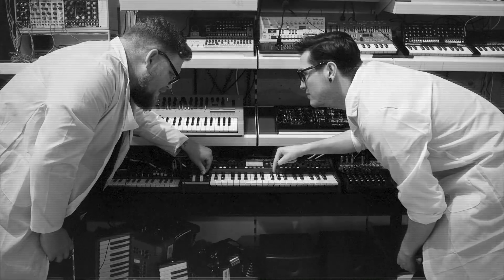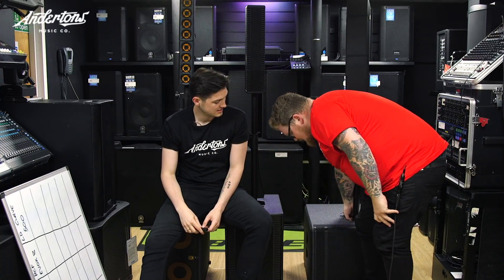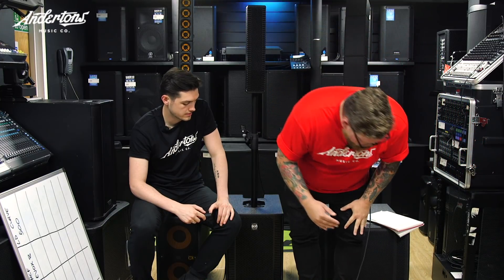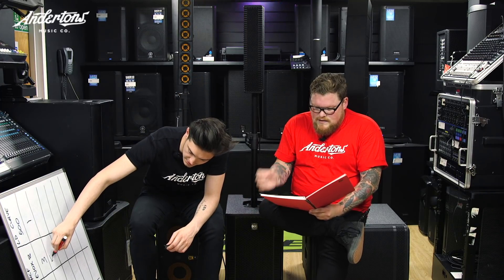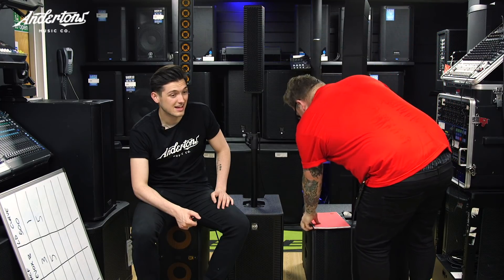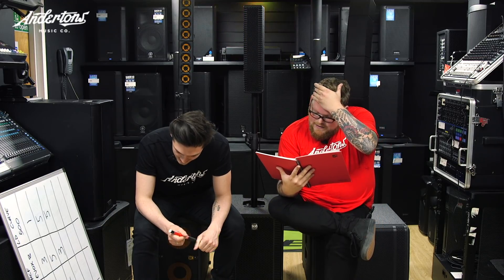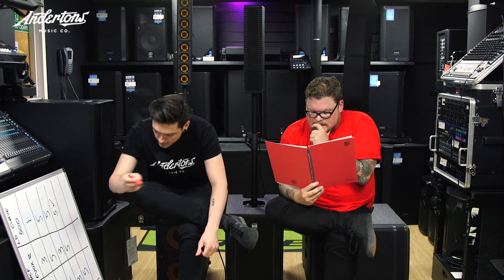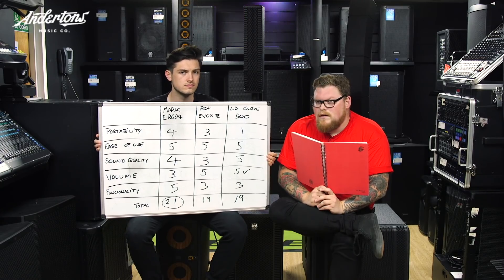Line Array PA Speaker Shootout! Mark Audio Ergo 4, RCF Evox8, LD Systems Curve 50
Brad and Rob have a shootout between 3 different PA systems and rate the best and worst features of each.